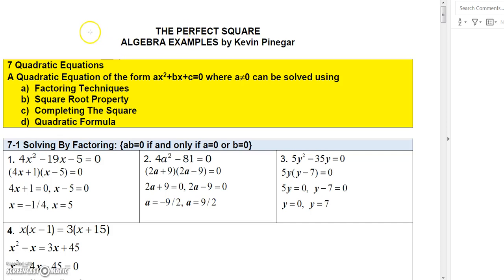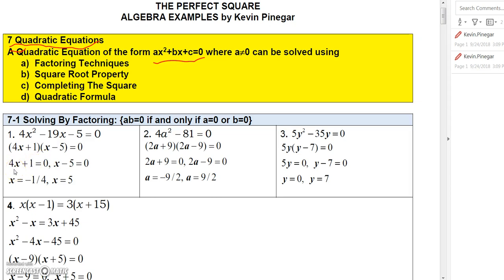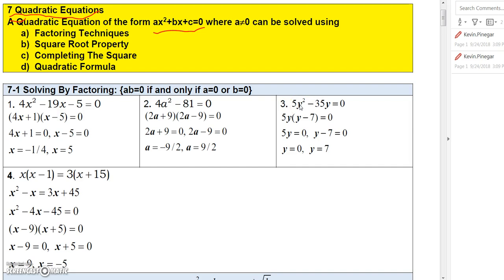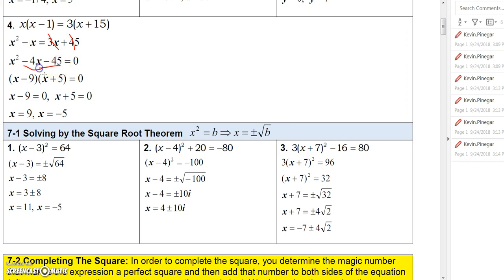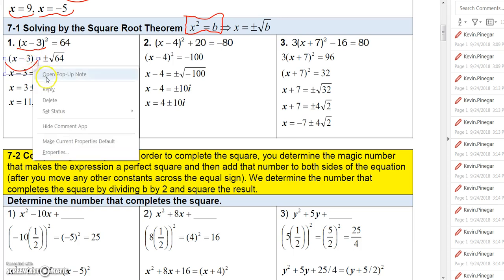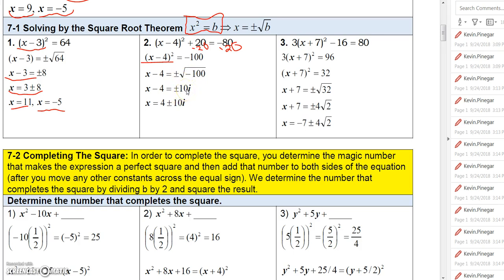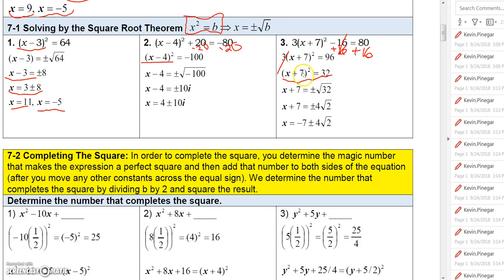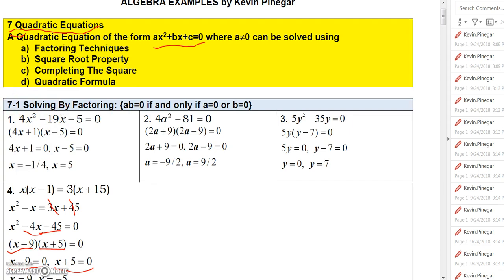7_1 Solving Quadratic Equations By Factoring and Square Roots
Intermediate Algebra - Quadratic Equations